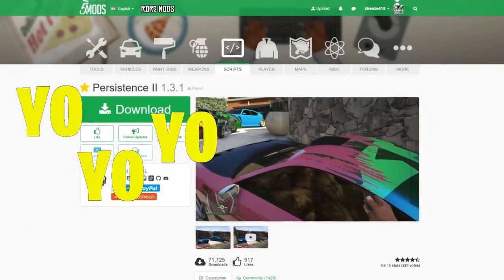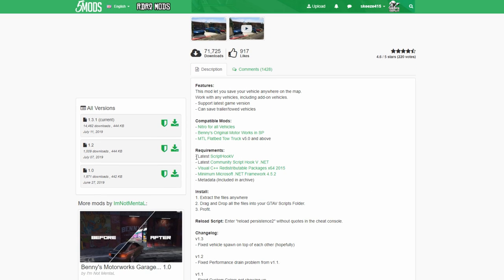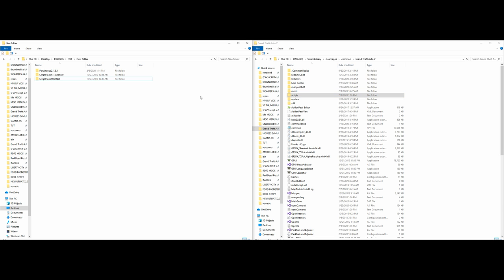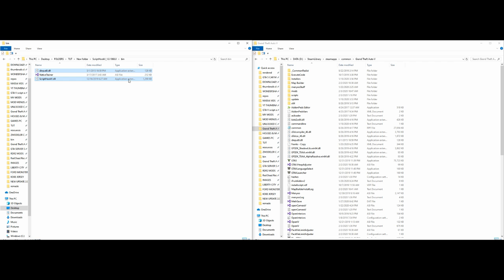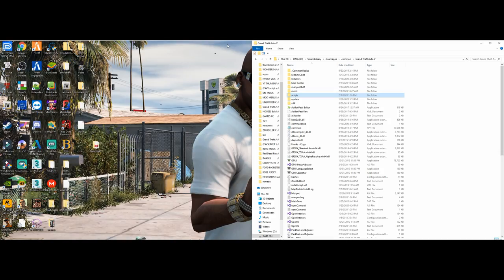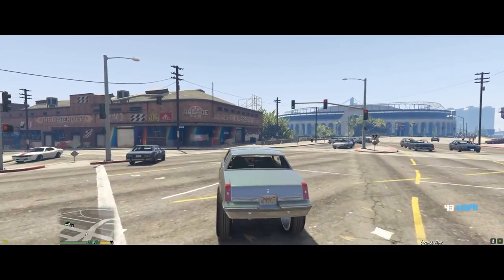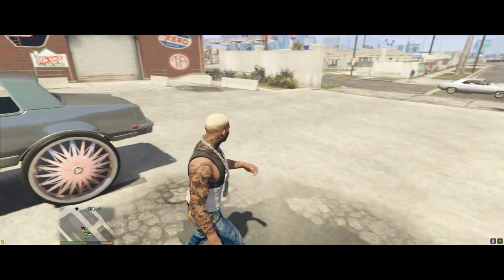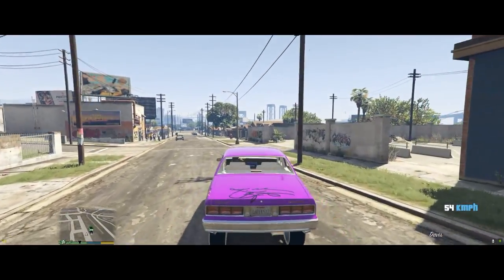How to Save Vehicles Everywhere!! (Persistence II) (2020) GTA 5 MODS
💯S/O TO ALL THE CHANNEL MEMBERS:
     jakajb14
     frankie goucher
     t1dowd

    D H
    Gee Hill
    itzik portal
    MAD ACED
    Michael Jackson
    Monday
    Senseless Opp
    Shanord Coe

***My Equipment:

🎮OMEN by HP Gaming Desktop Computer:

🎤Blue Snowball iCE USB Mic:

📺LG 34-Inch 21:9 UltraWide IPS Monitor: